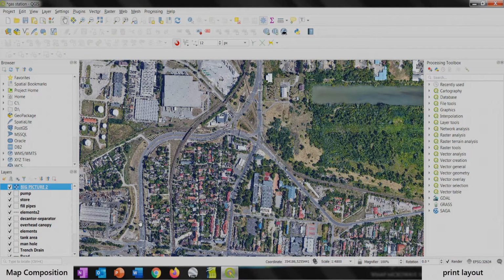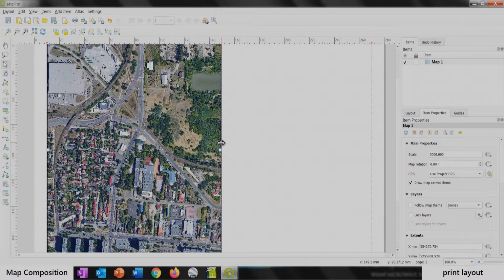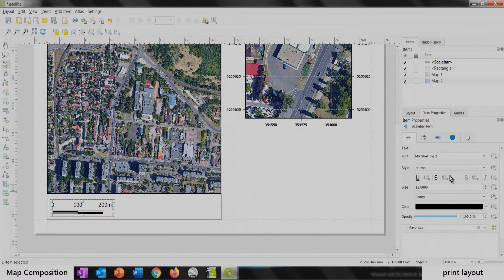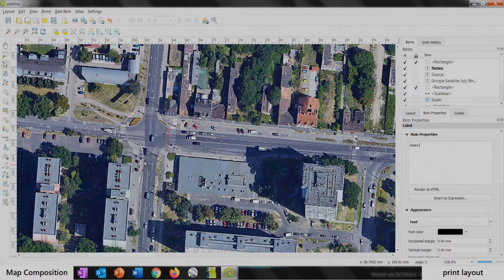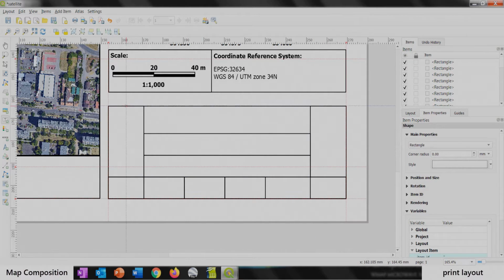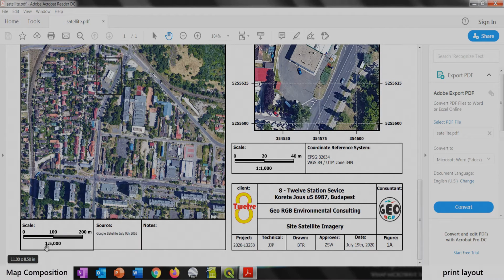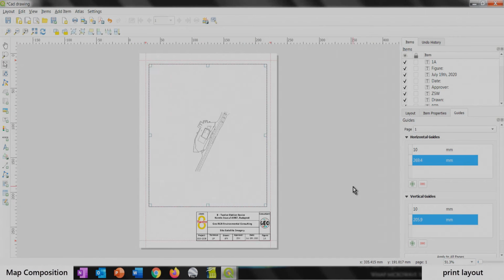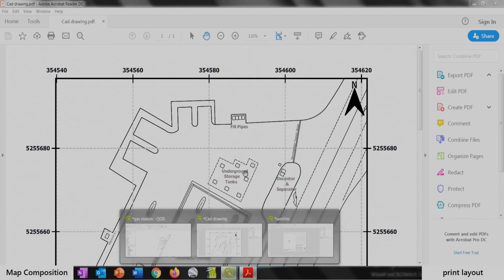How to create a map using QGIS for beginners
How to create a map using QGIS
QGIS Create A Map Layout
How to create a map using QGIS and map composer in QGIS
This video is about creating the final map using QGIS. it includes adding scale, north direction, grid, co-ordinates and title to map.